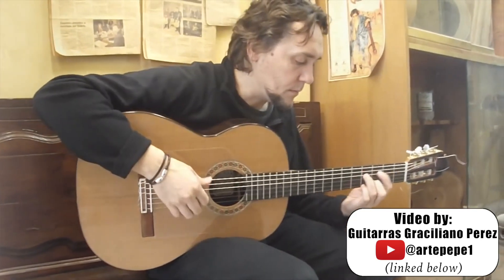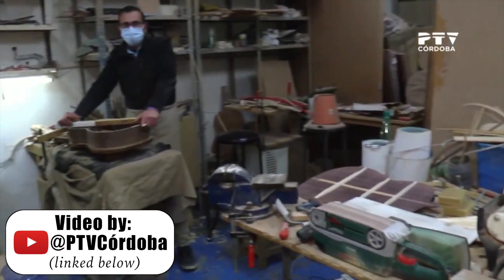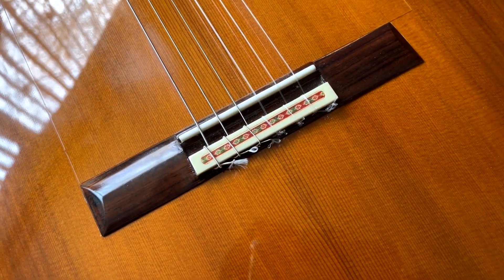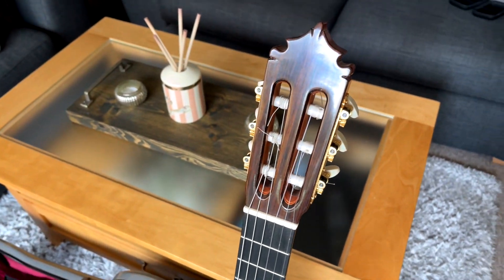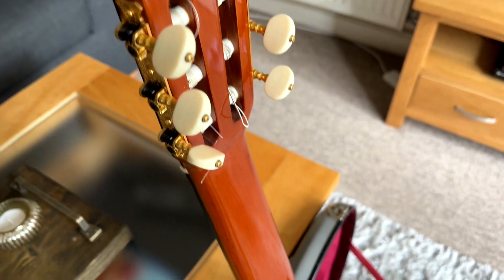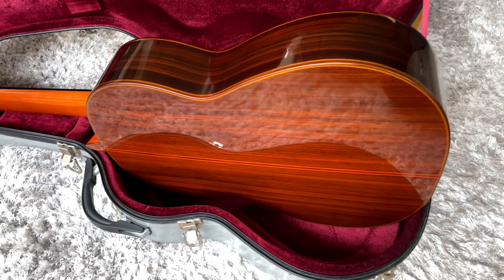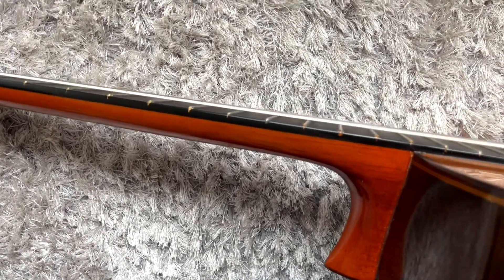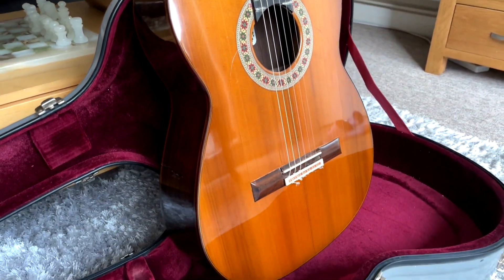I couldn't put this guitar down!! GRACILIANO PÉREZ negra (ceder top)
Timestamps:
0:00 - 0:55 2020 Graciliano Pérez negra (ceder top)
0:56 - 4:03 Unboxing
4:04 - 4:43 por taranta
4:44 - 5:13 Solea (Adam del Monte)
5:14 - 5:47 Tangos (Vicente Amigo)